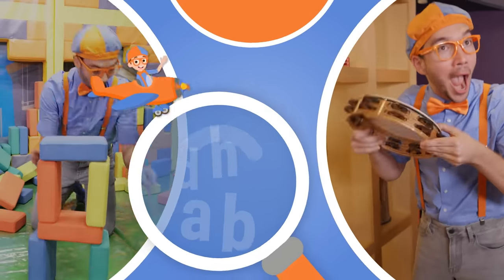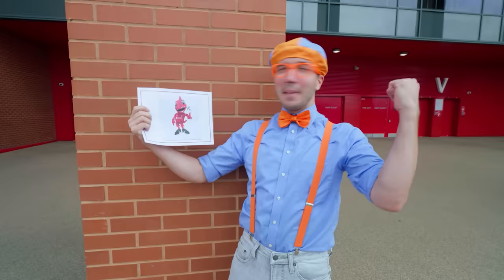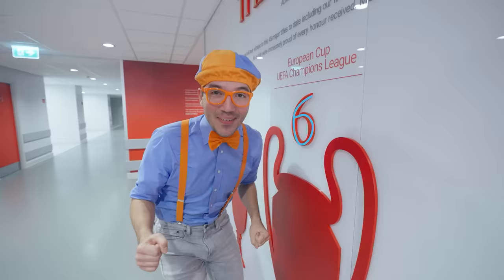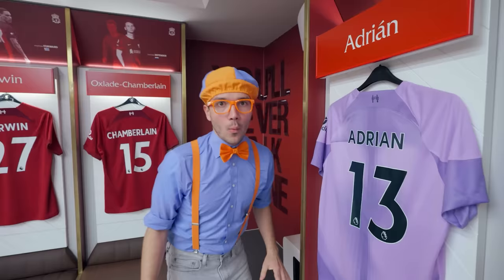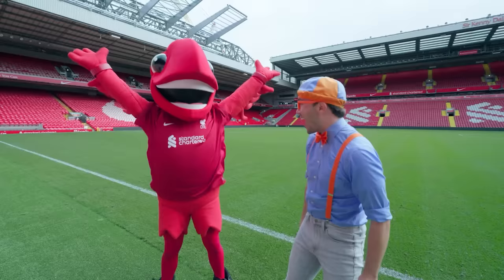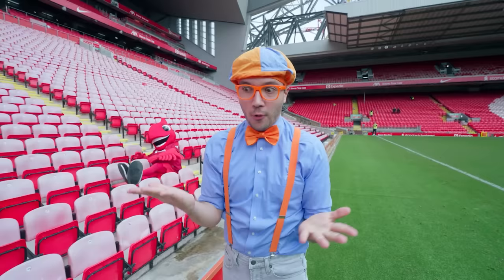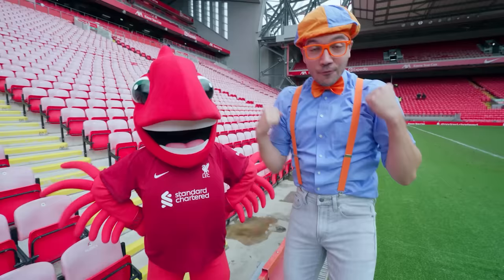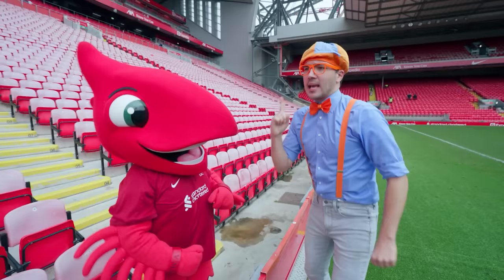Blippi Plays Soccer at the Liverpool Football Club! Sports Videos for Kids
Blippi visits Anfield Stadium, home to the Liverpool Football Club! Blippi sees the champion wall, the locker room, and finally, the awesome playing field! He meets their mascot, Mighty Red who teaches him how to be a mascot, do some cool football tricks and, of course... they have a dance party!